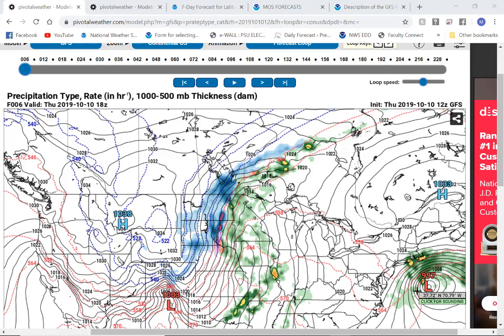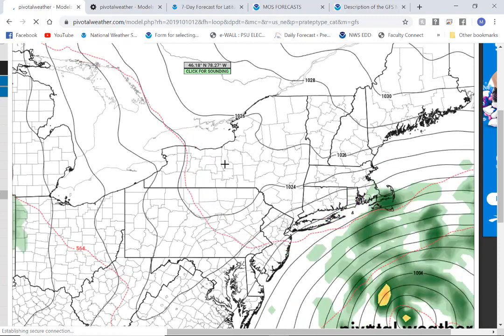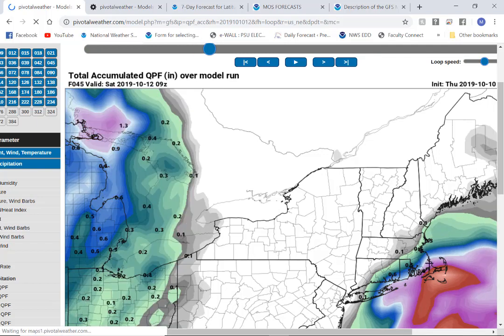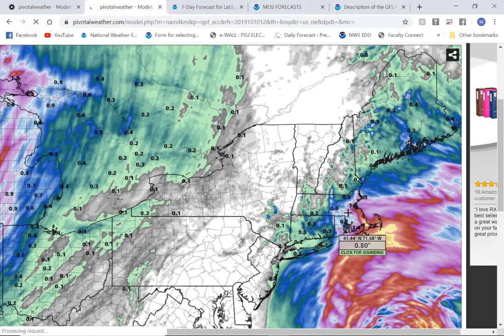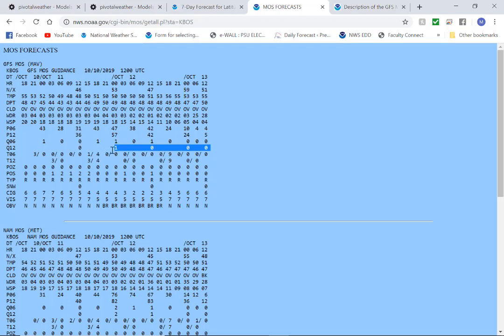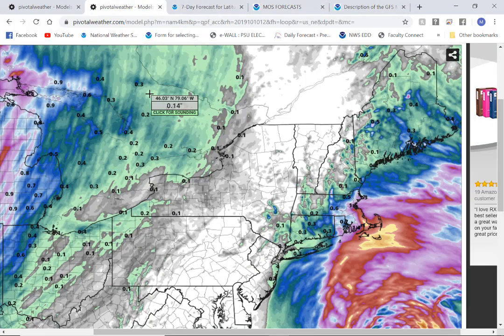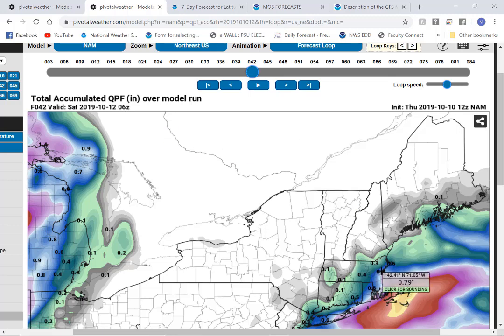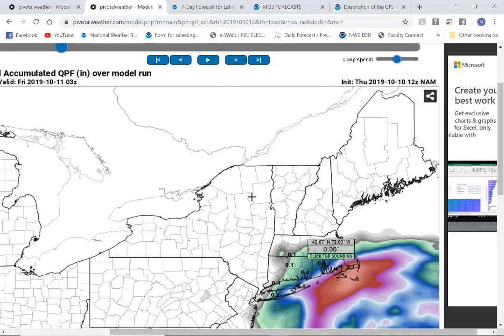Week 5 Update